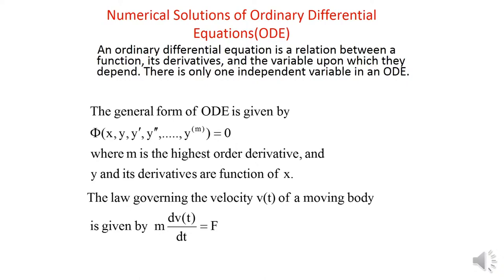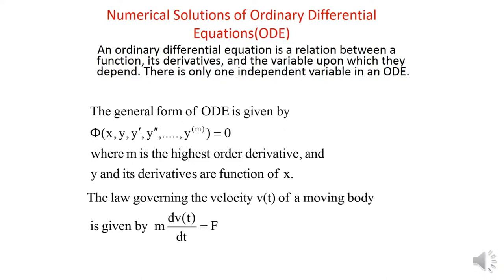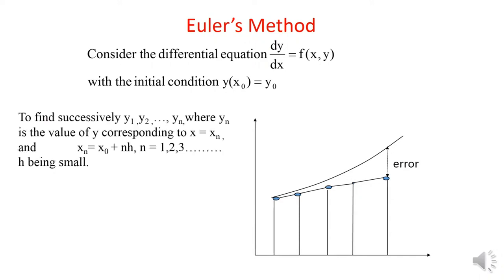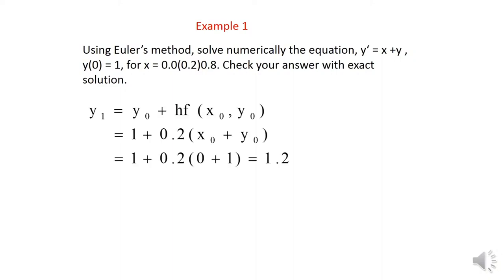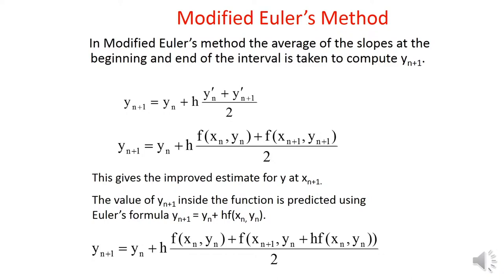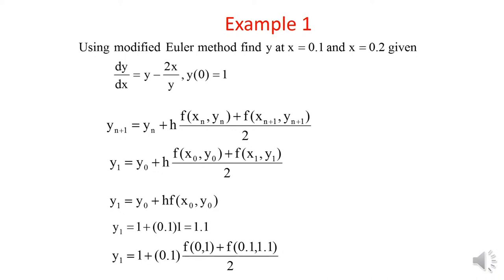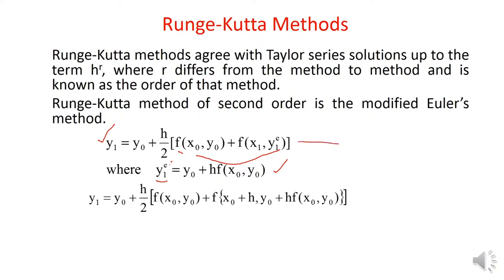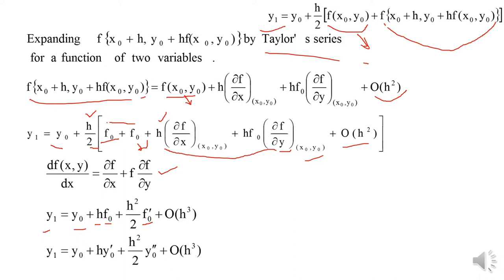Euler's Method, Runge Kutta 2nd and 4th order method UPSC CSE IAS